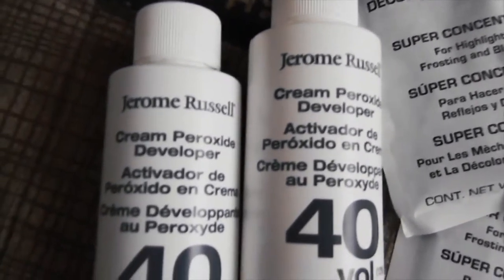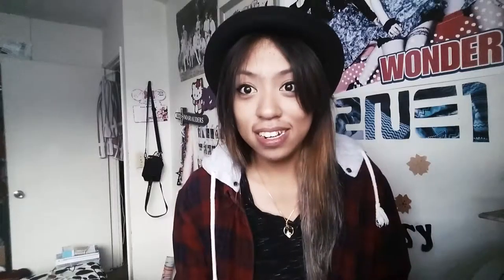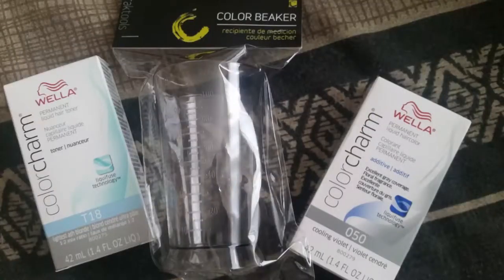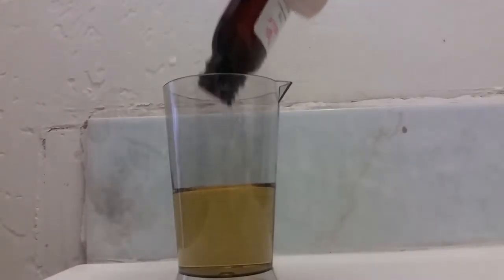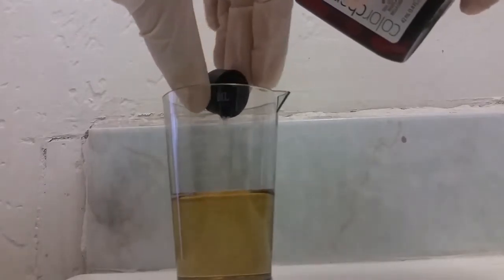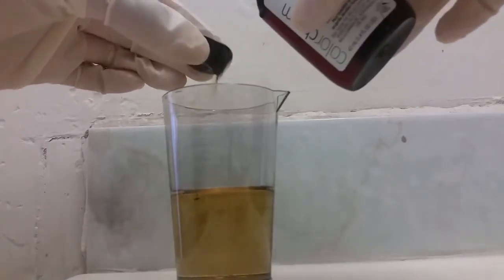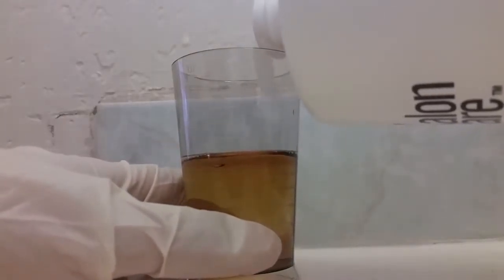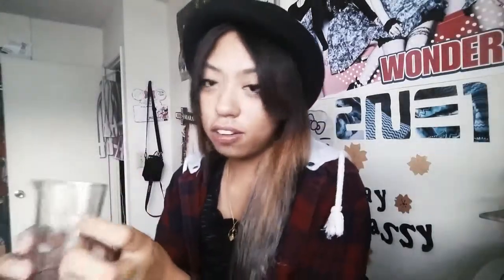How To: Get Silver/Grey Hair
I hope this video is very helpful in getting silver hair. You have to have a lot of patience while in the process of getting this hair unless you already have light blonde color. Teehee! If I missed anything in this video, please let me know down below and I will respond back to you. All the products you need will be down below.

You will need:
-Any bleaching powder (if you need to go to a light blonde) and a developer to go with it.
-20 Volume developer
-Wella Toner T18
-Wella Color Charm 050
-Gloves
-A Tupperware that you will never ever use after this process
-A Sprush hair coloring brush
-A beaker to measure the toners and developer
-& an awesome deep conditioner for your beautiful hair!

Just another friendly reminder, DO NOT FORGET TO ADD THE TONER TO A TOWEL DRIED HAIR!

Much Mahalo!